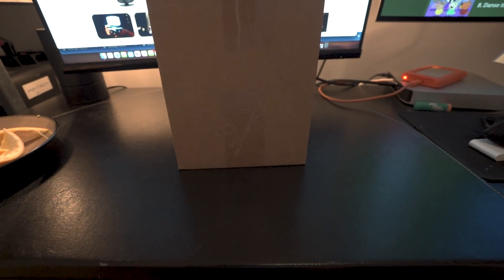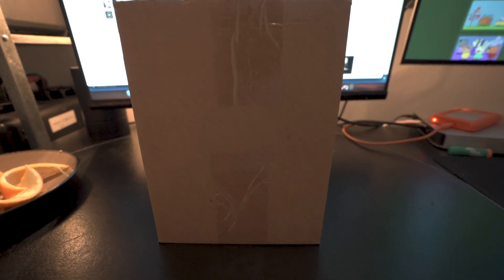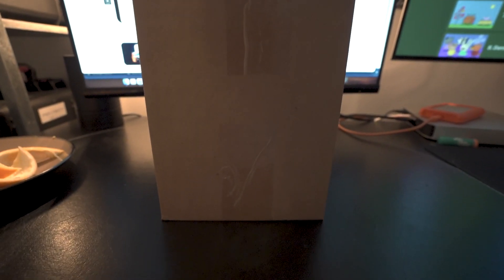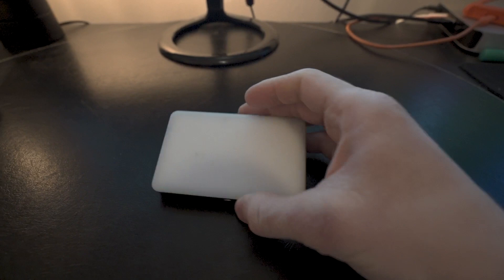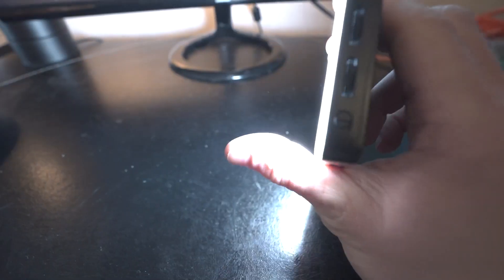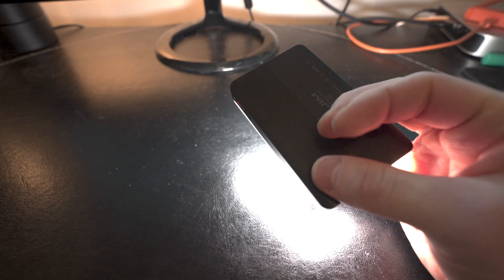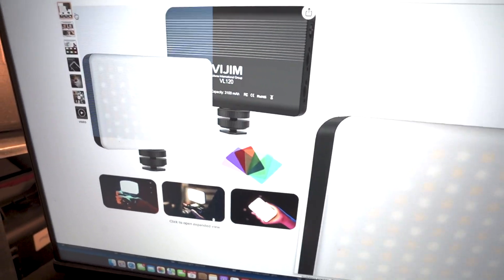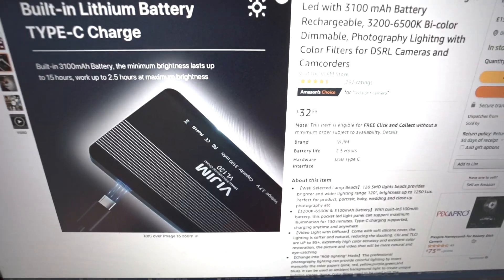Coolest filmmaking gear ever? MUST HAVE!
One of my favorite filmmaking gear ever!